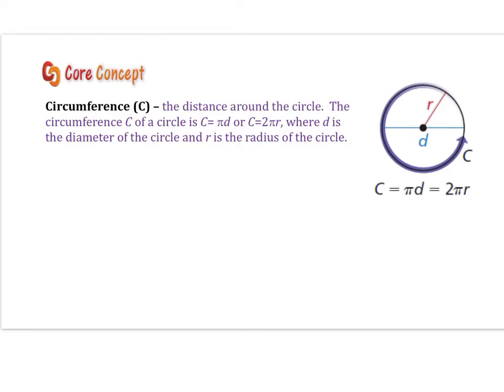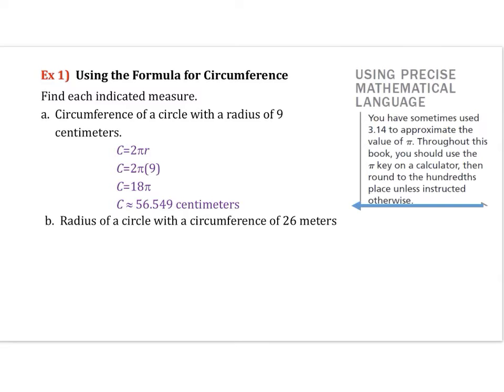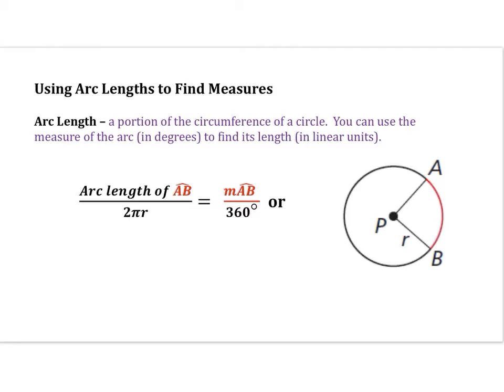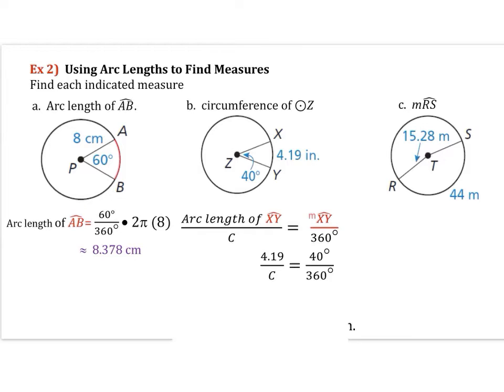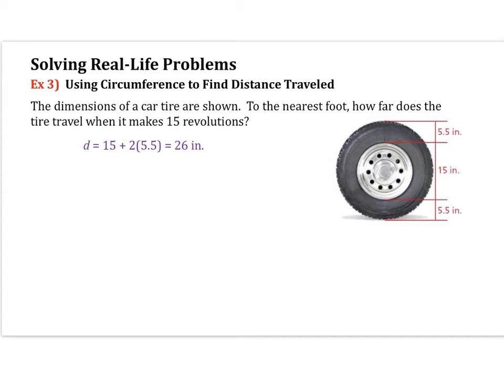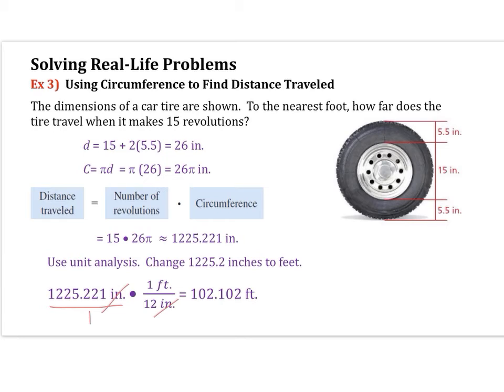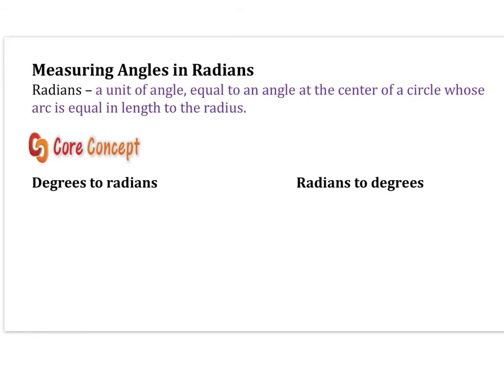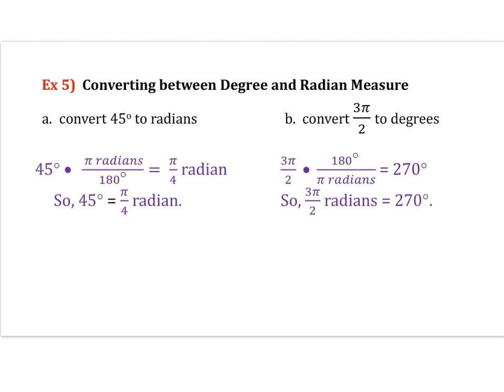N 11.1 Circumference & Arc Length